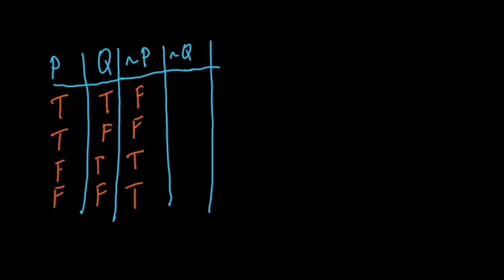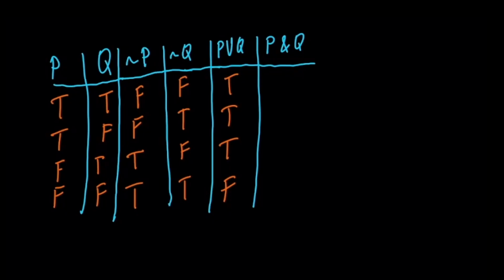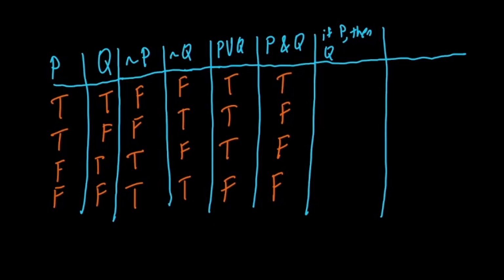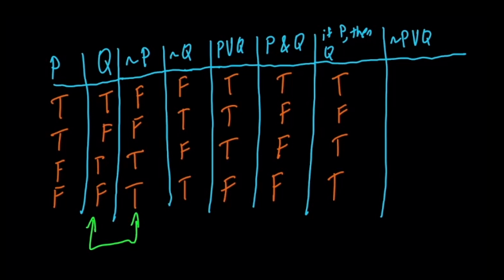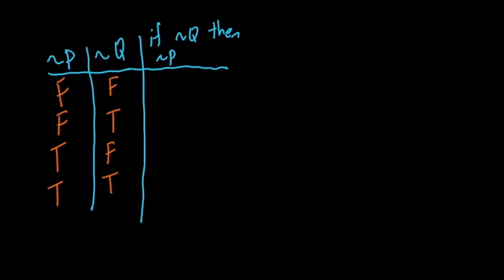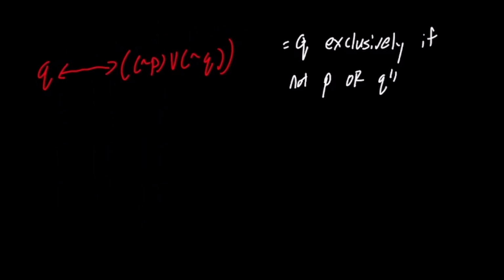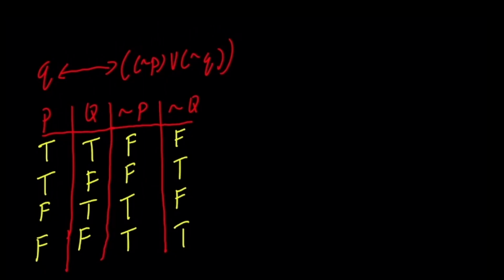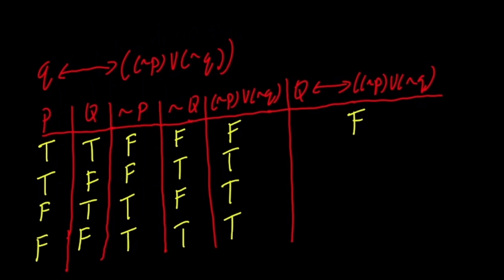How to Build & Understand Truth Tables Full Tutorial for Logic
In this video we will touch discrete structures and more specifically--truth tables.